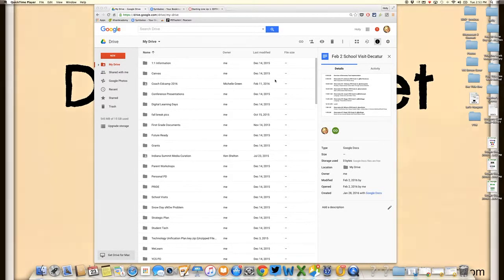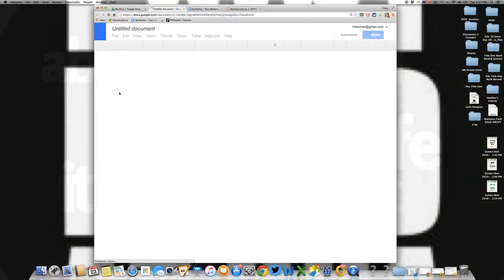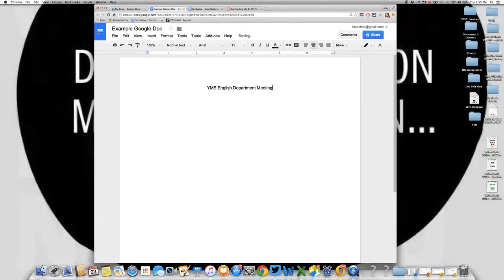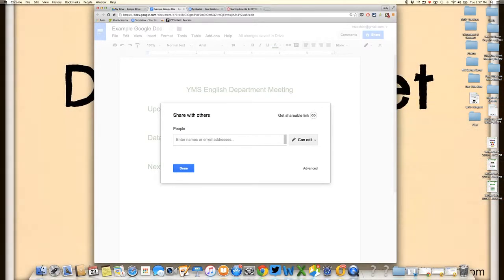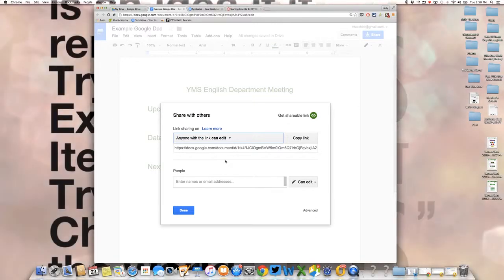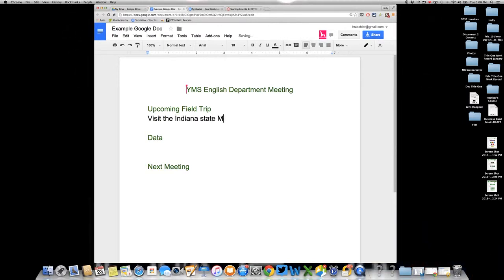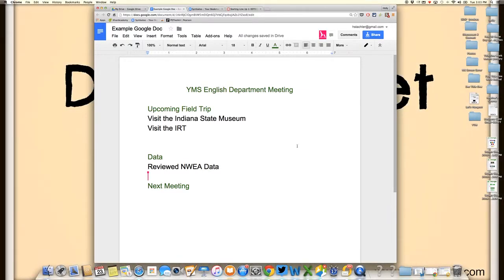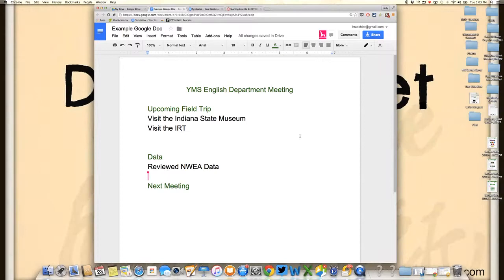Google Docs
YTM